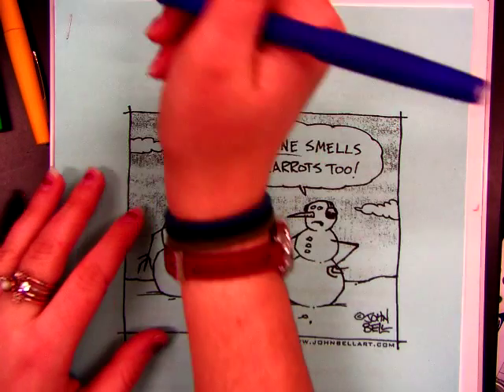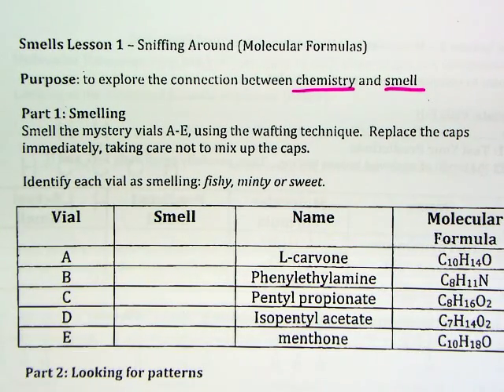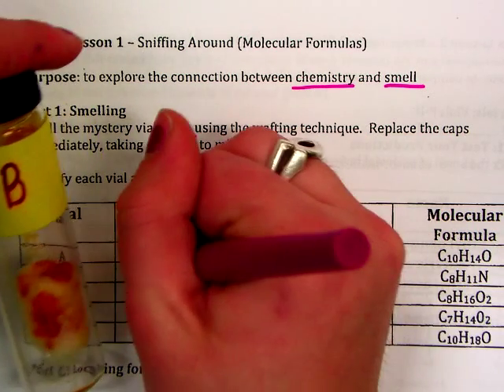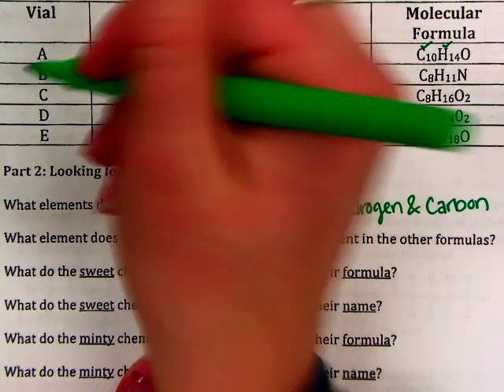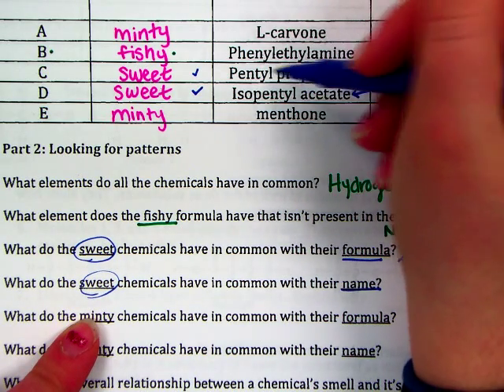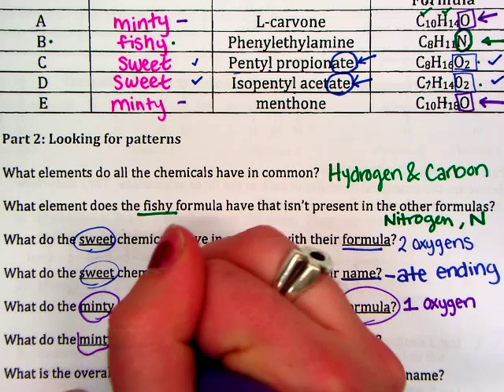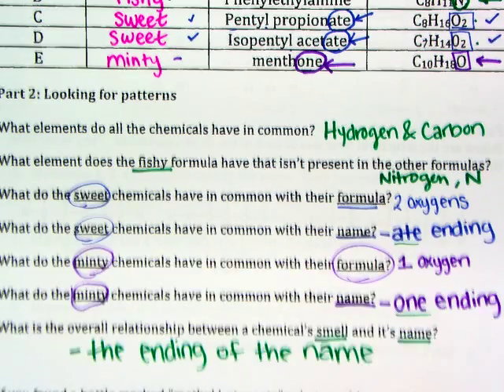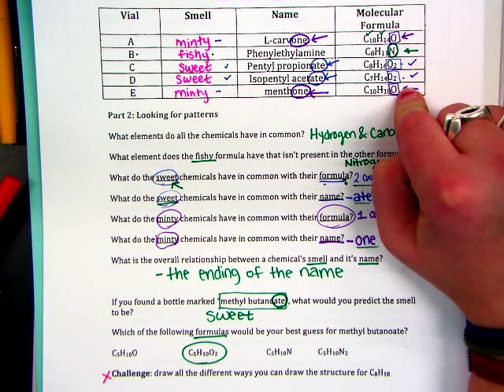Smells - Lesson 1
This video goes through how chemistry and smells are related, along with beginning to relate chemical names, formulas, and names together.